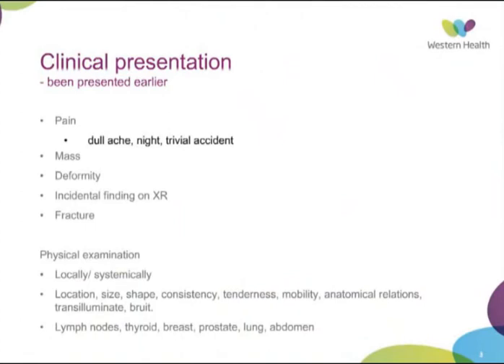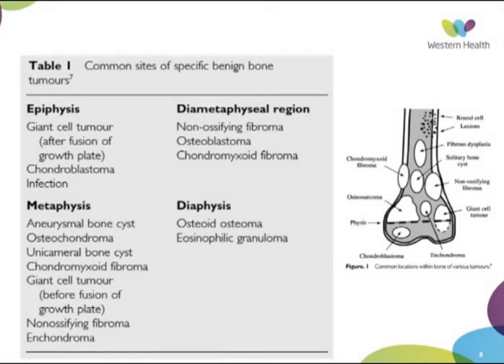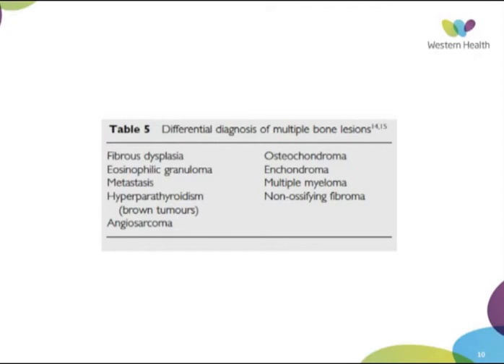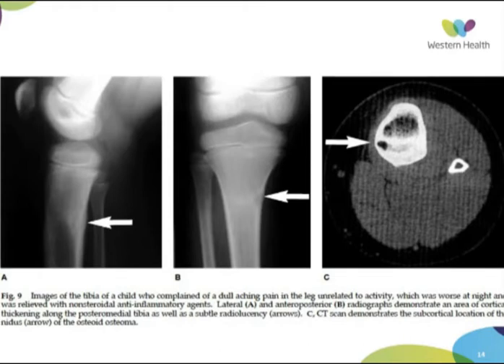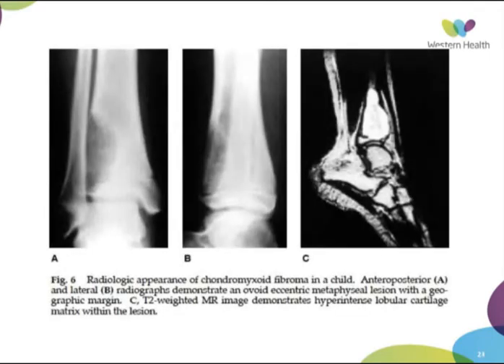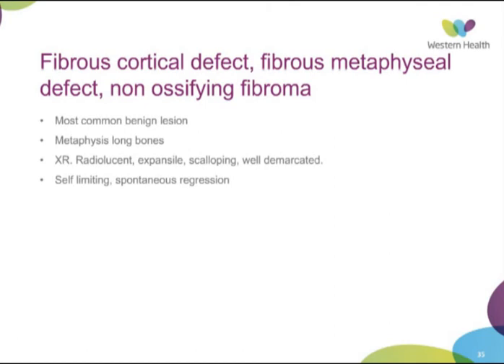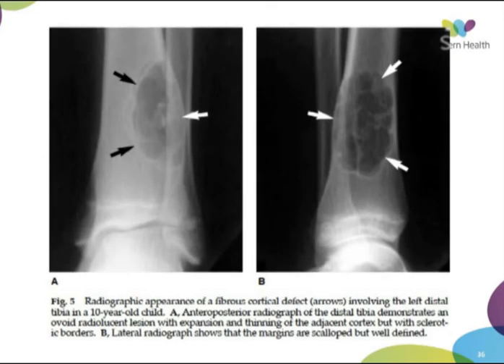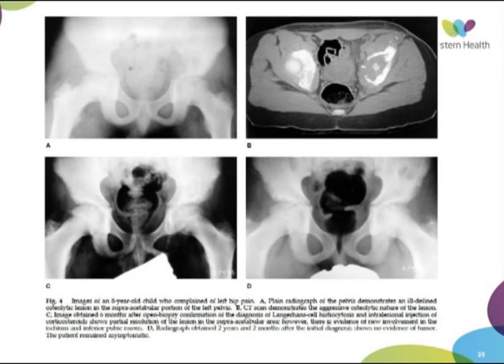Benign Bone Tumors by Dr Daniel Sydenham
Registrar presentation by Dr Daniel Sydenham on Benign Bone Tumors at the Western Hospital Footscray, Melbourne.